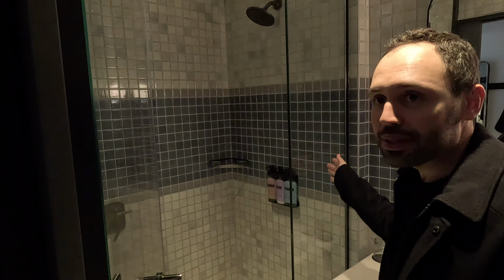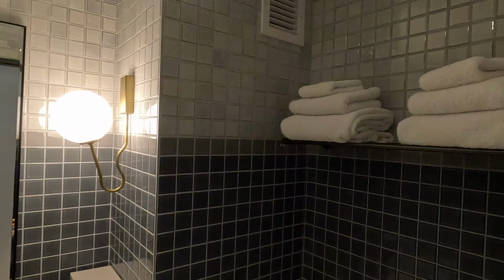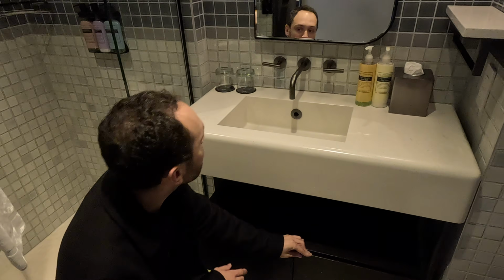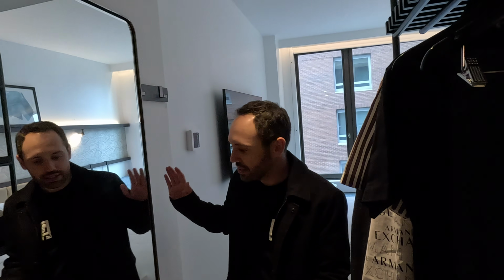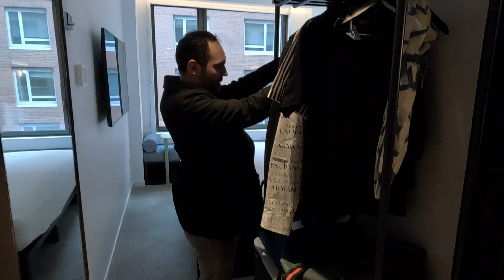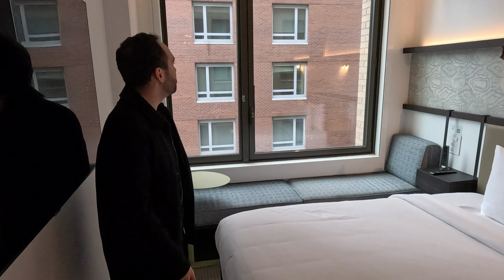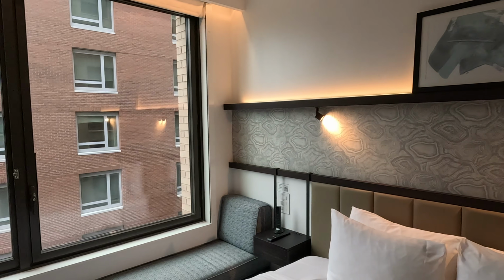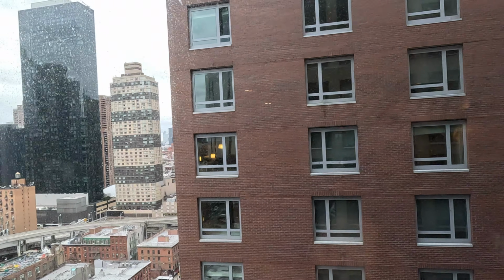Arlo Midtown New York City - Room Tour (4K)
Journey along as we tour our new hotel's room in New York City called Arlo Midtown. We made really enjoyed our stay here!